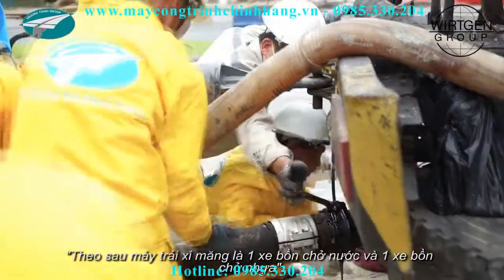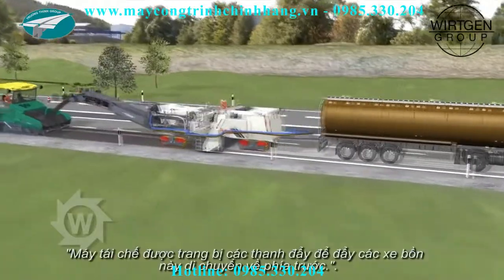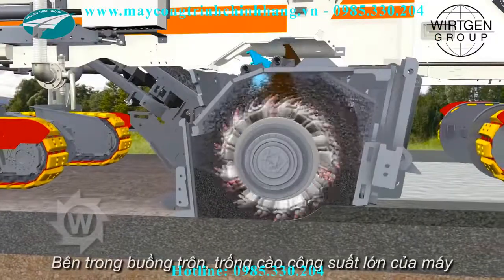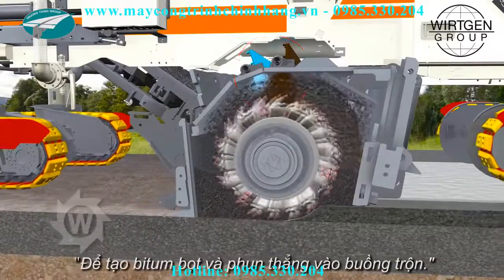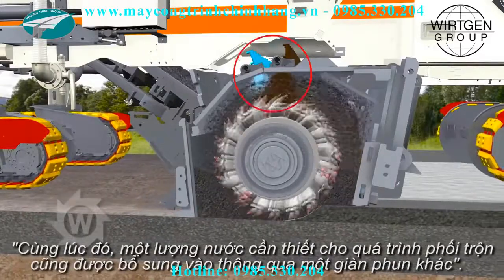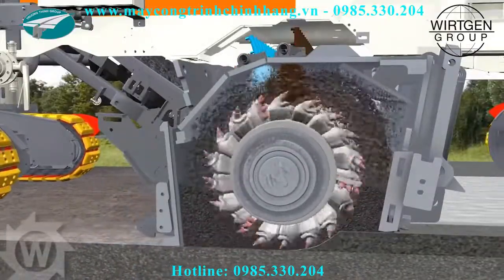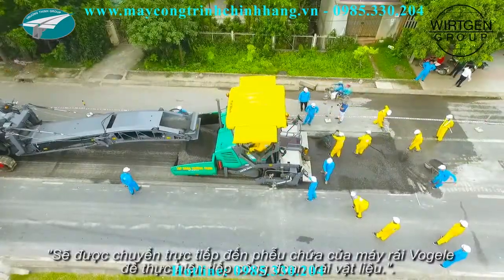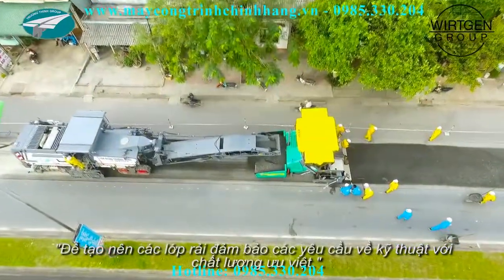Vitrac - Wirtgen - Trường Thịnh | Vịnh Máy Công Trình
Vitrac - Wirtgen - Trường Thịnh

Dây truyền cào bóc tái chế mặt đường bê tông nhựa Asphalt của tập đoàn Wirtgen do tổng công ty Vĩnh Phú (VITRAC) phân phối và chuyển giao cho tập đoàn Trường Thịnh - Quảng Bình
Dây truyền sử dụng 1 máy cào bóc tái chế WC 250 , một máy trải thảm Vogele 1800-3, một xe téc trở bititum , 1 xe téc trở nước, một máy trải xi măng SW 16TC, 2 lu Hamm 2 bánh sắt HD120, 01 lu lốp Hamm GRW 18
Dây truyền được sử dụng nhằm mục đích tái sử dụng, làm mới lớp mặt đường bị hư hỏng do hằn lún bánh xe, rạn nứt mai rùa , ... một cách nhanh chóng và các phương tiện có thể lưu thông ngay sau khi dàn tái chế này đi qua đoạn đường đó.
Sử dụng công nghệ tái chế nguội bằng bititum bọt mới nhất.

Đại lý độc quyền các loại máy công trình hàng đầu thế giới :
- Xe lu HAMM - ĐỨC
- Máy xúc đào HITACHI - Nhật Bản
- Xe bơm bê tông HYUNDAI - EVERDIGM - Hàn Quốc
- Máy trải thảm bê tông nhựa VOGELE - ĐỨC
- Máy cào bóc mặt đường nhựa WIRTGEN - Đức
- Xe cẩu bánh xích KOBELCO - Nhật Bản
- Xe cẩu bánh lốp TADANO - Nhật Bản
- Xe cẩu tự hành DONGYANG - Hàn Quốc.
VỊNH MÁY CÔNG TRÌNH – CHUYÊN GIA MÁY CÔNG TRÌNH
Chi tiết xem tại
Địa chỉ kho hàng : Cty CP Tổng Công ty Vĩnh Phú (VITRAC) Lô 1 - KCN Quang Minh - Mê Linh - Hà Nội